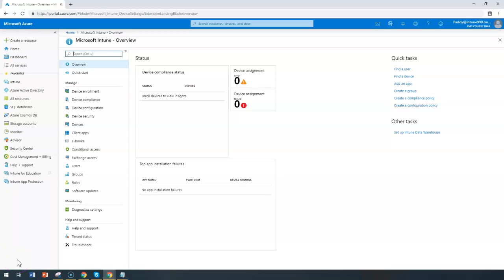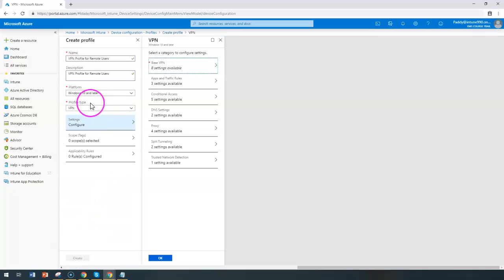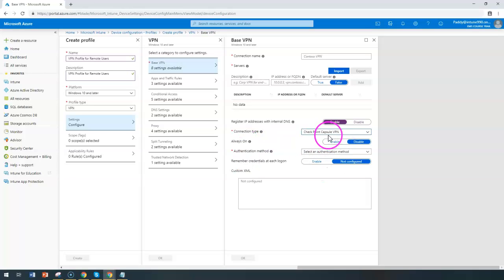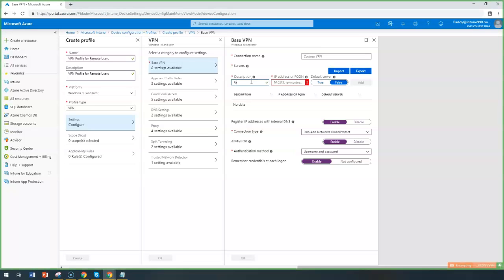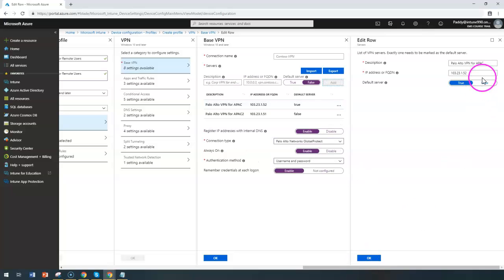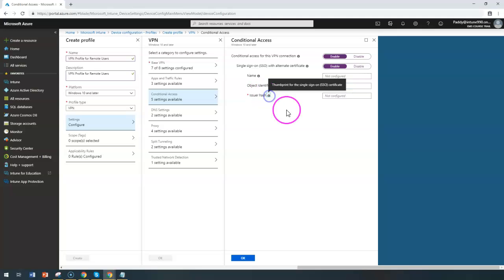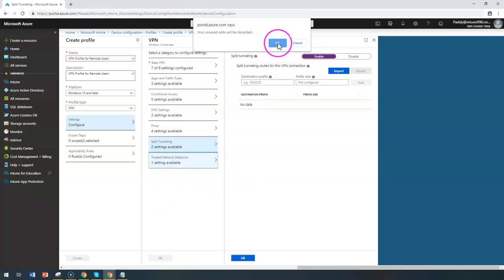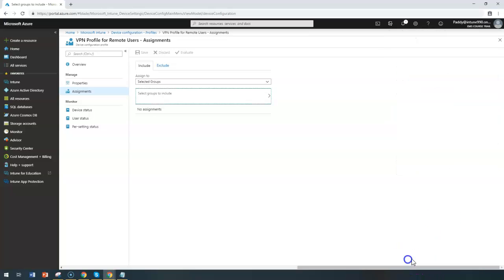Device configuration Profiles Windows 10 VPN Configuration - Microsoft Intune Training Series No#48